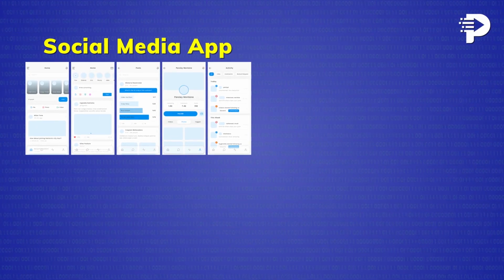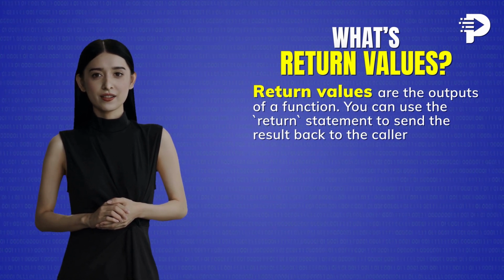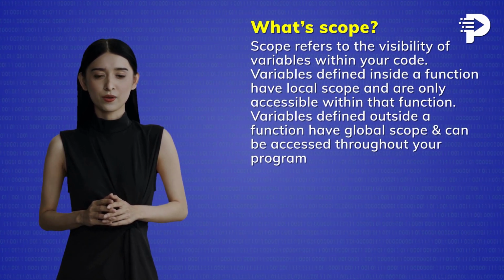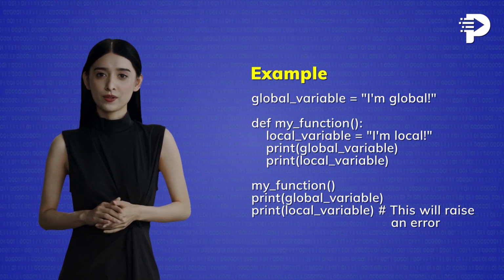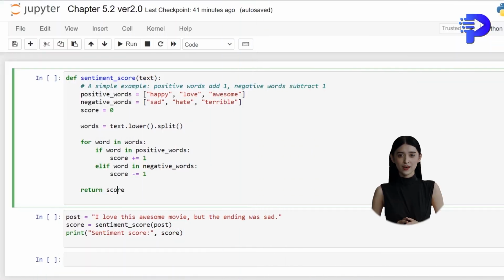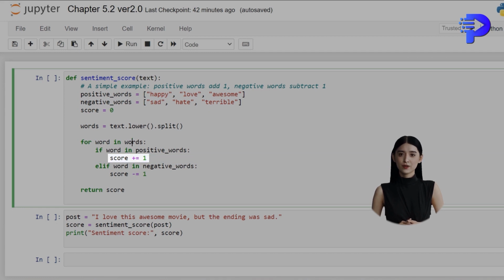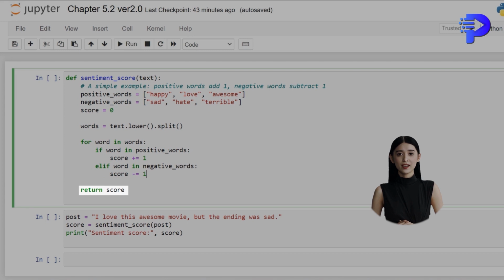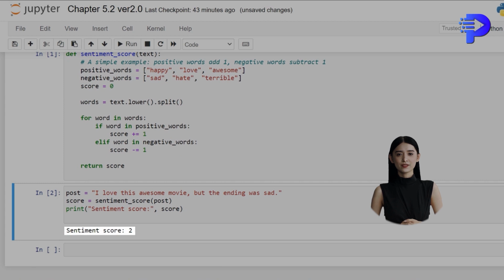Return Statement In Python Functions | Scope & VariablesI Python Full Course|Pt-15| Programming Hub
In this Python tutorial, we learn two crucial concepts: "Return Values" and "Scope" in Python functions. Join us as we dive deep into understanding how functions return values, and how variables' scope works in Python. Whether you're a beginner or looking to solidify your Python knowledge, this video will equip you with the essential insights to write efficient and bug-free Python code.

Topics Covered:
00:00 Introduction to Return Statement
00:22 What is a Return value
01:55   Return Value Explanation by Live Code

Certification Courses:-